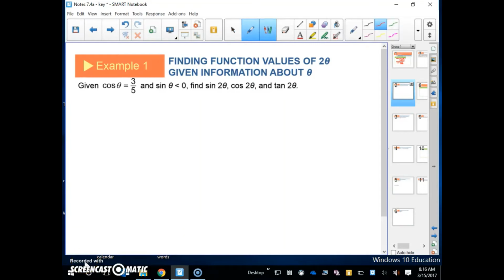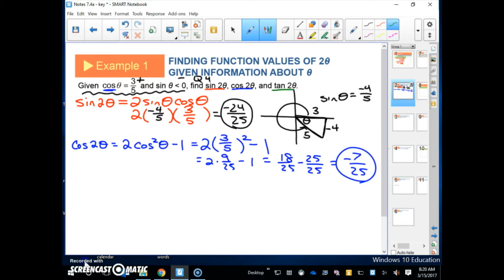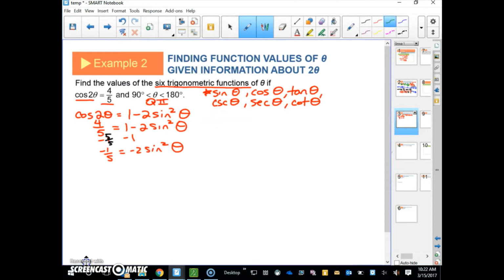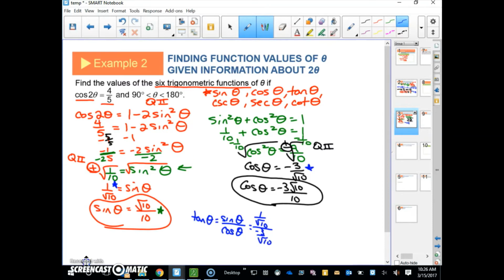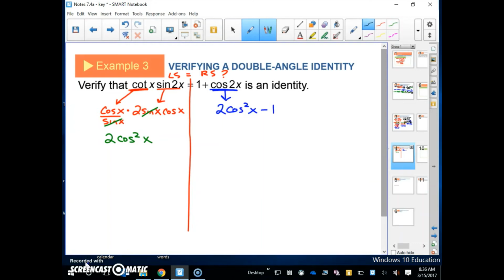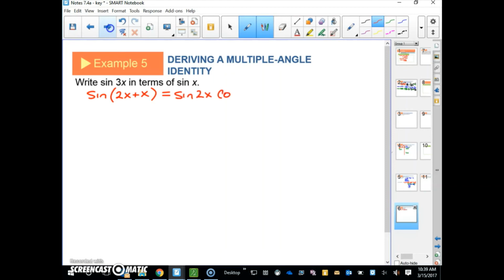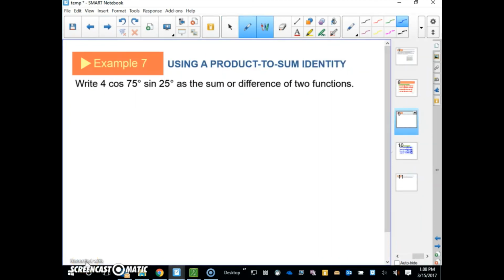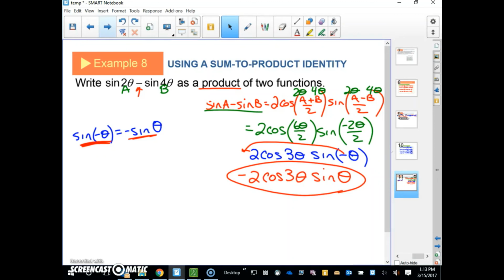Trig - 7.4a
7.4 Double and Half Angle Identities (part 1)